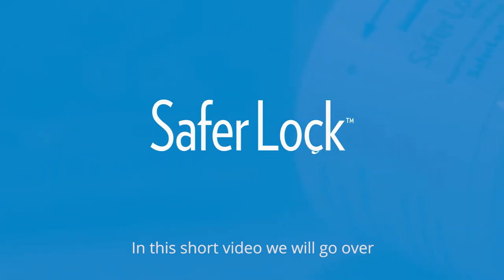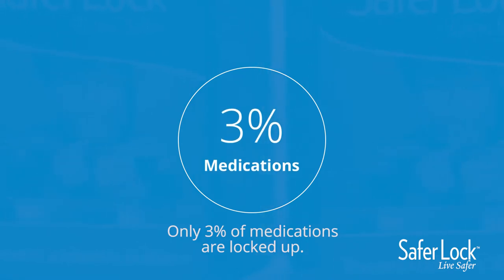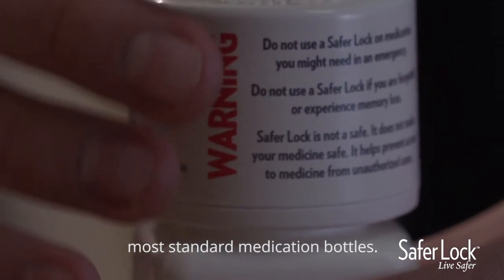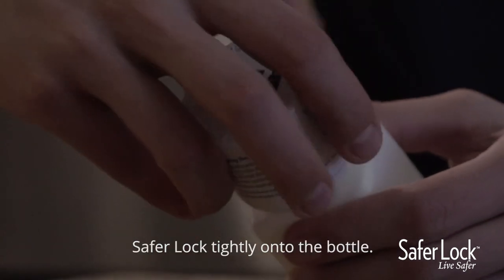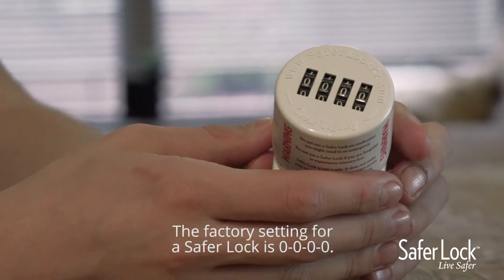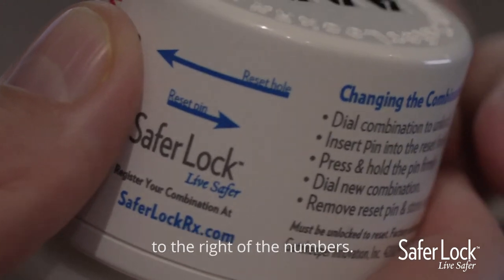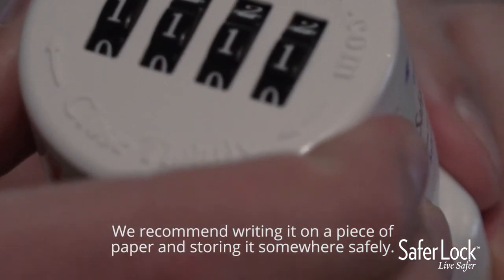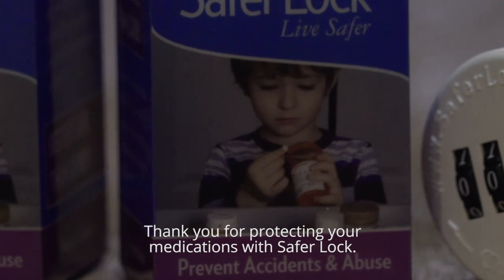SaferLock How To CC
Educational and instructional video about the innovative Safer Lock. A 4-digit locking cap that fits on existing medications. 70% of all medications that are abused originate in the home wherein just 3% are locked up. Safer Lock was designed to prevent misuse and abuse of prescription medications from those they were not intended for. Without knowledge of the combination, no one can access the medications without the prescription holder knowing. If the bottle is taken entirely or destroyed then the prescription holder knows there is an issue in the home and can take the appropriate actions to prevent it from getting worse.